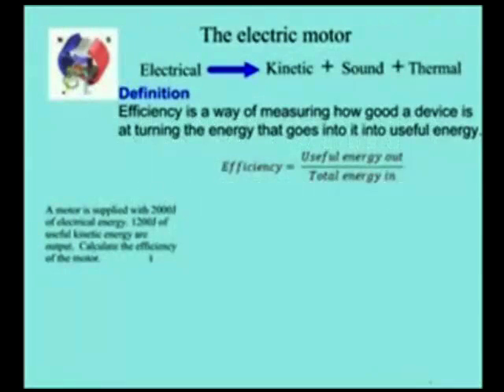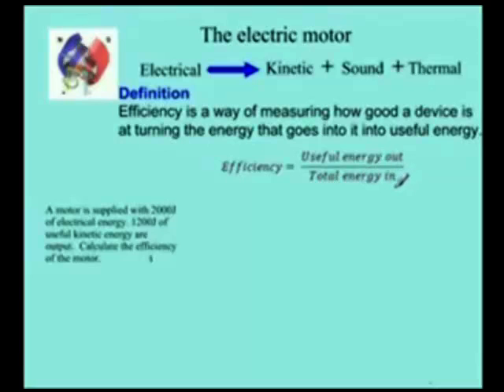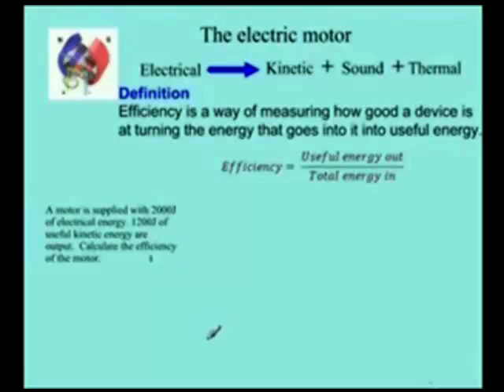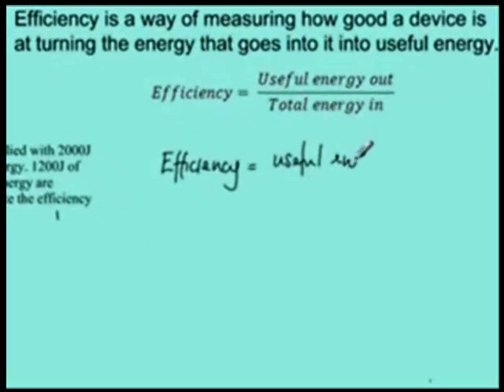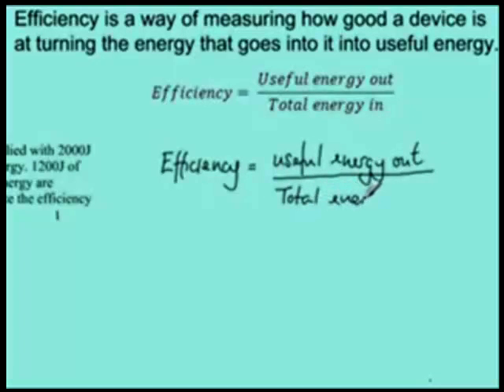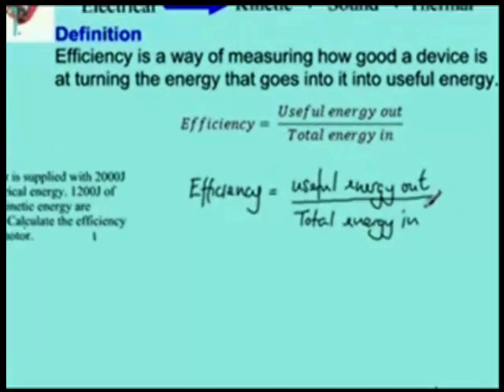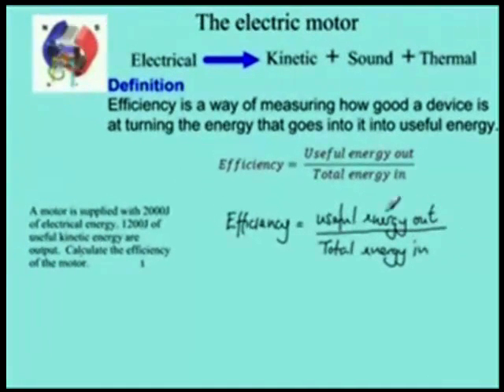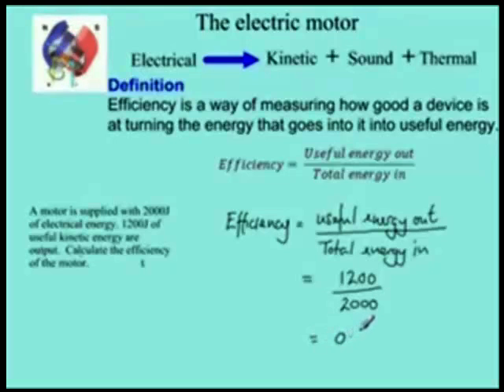efficiency1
Core GCSE physics. An explanation of efficiency and calculating efficiency